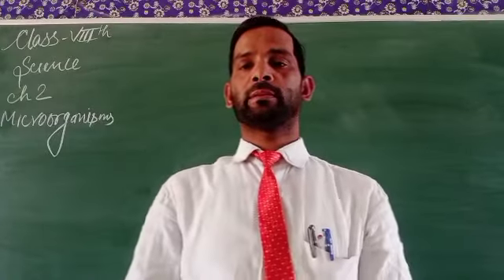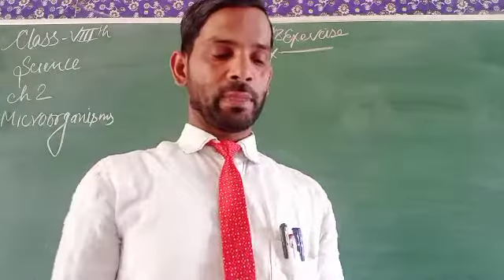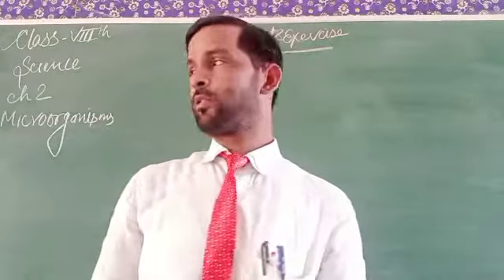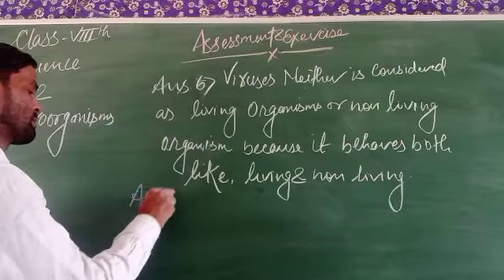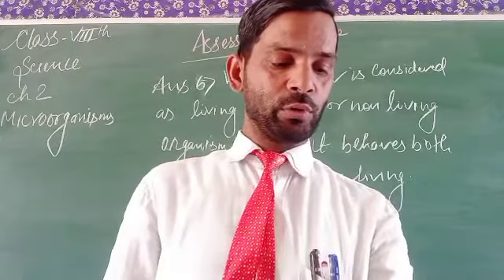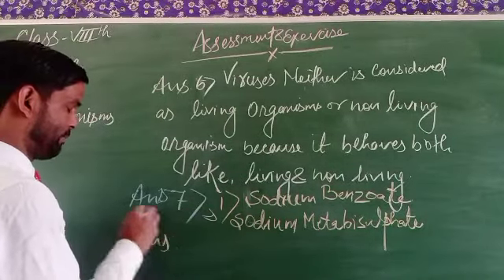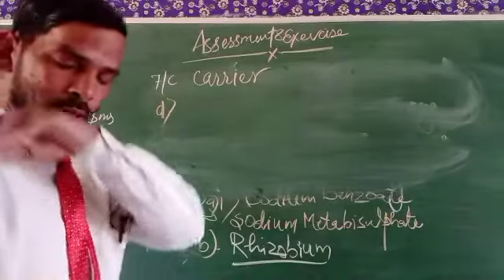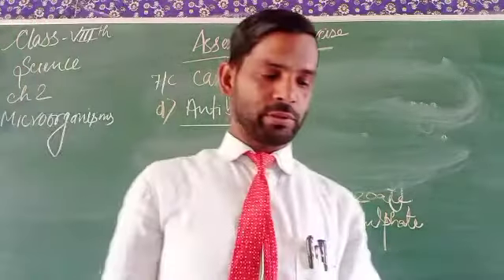Microorganisms (iv)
By##Rashid Khan